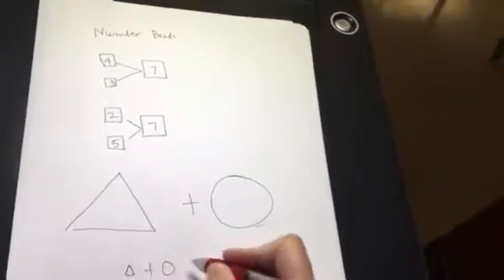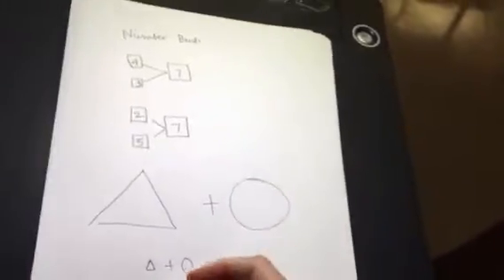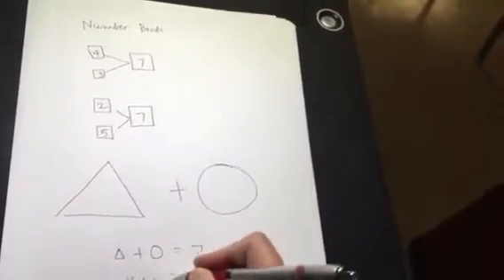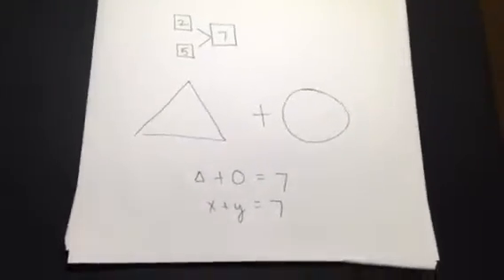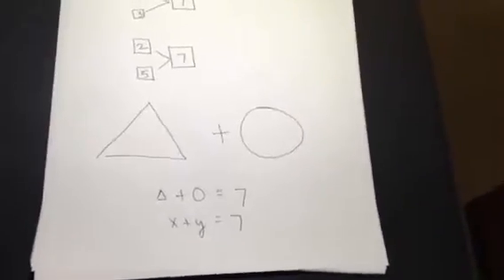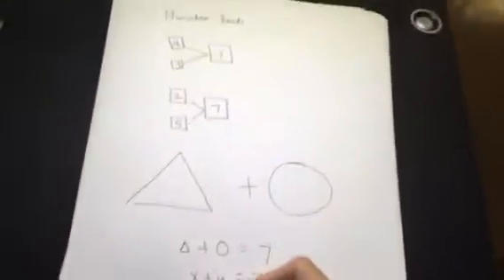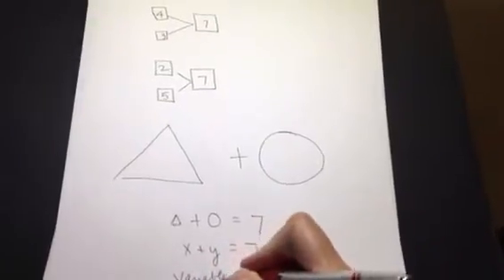Math 2203, October 17, 1 of 7